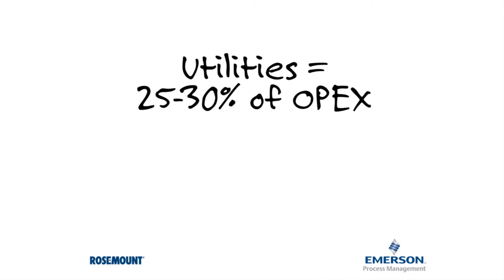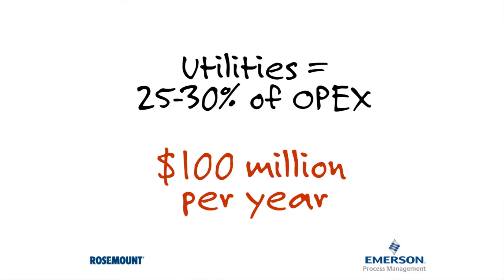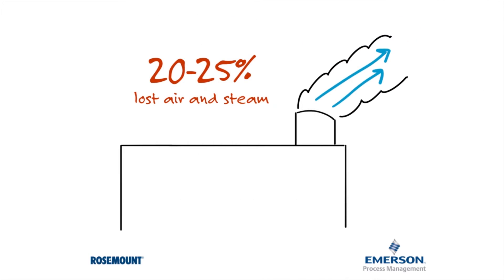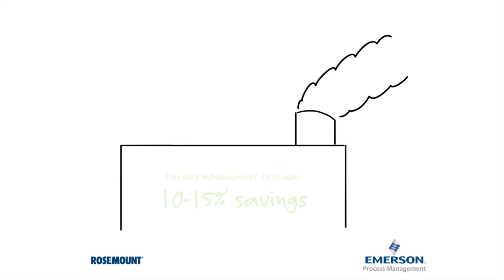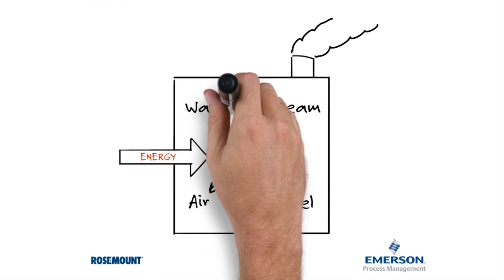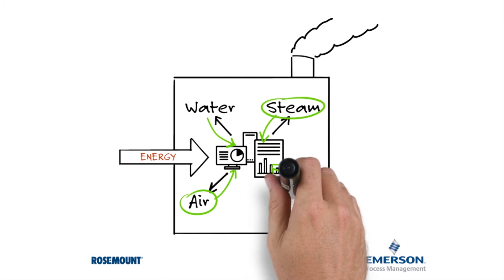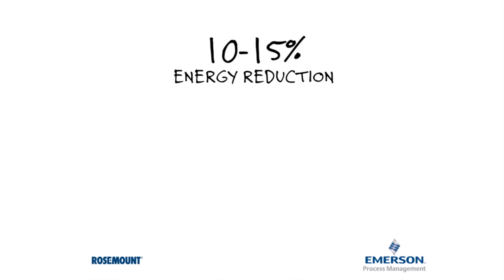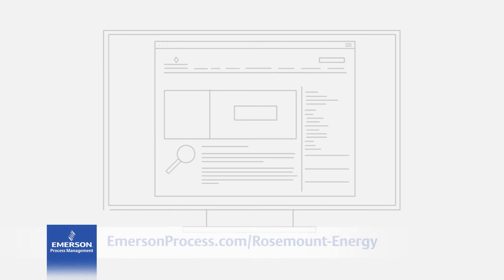Identify Energy Savings In Your Process Plant -- Rosemount Energy Management Solutions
Download our free white paper, "Process Energy Efficiency: Measure, monitor -- then improve."

Fuel, air, steam and water consume millions of dollars of energy in your industrial process plant each year. Discover the benefits of implementing an energy management program and improve energy efficiency and reliability, and reduce utility costs.